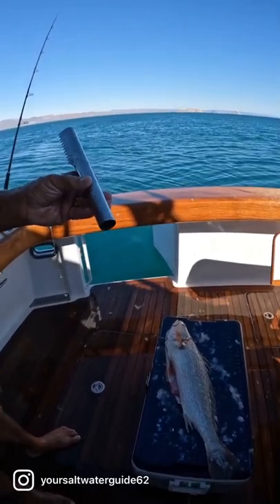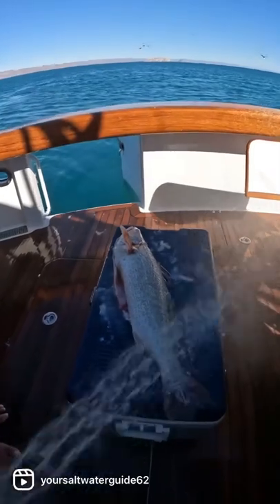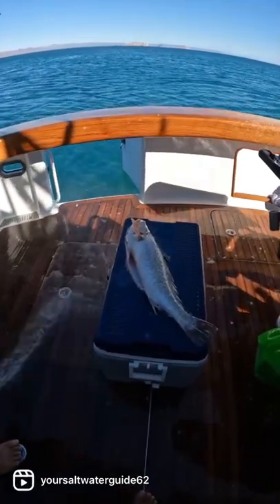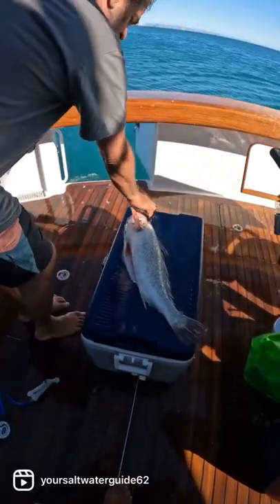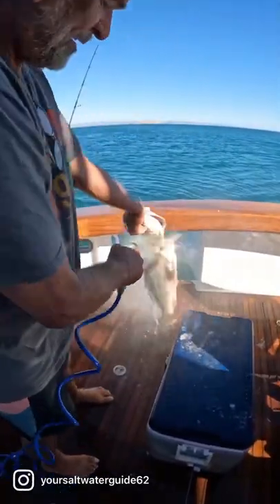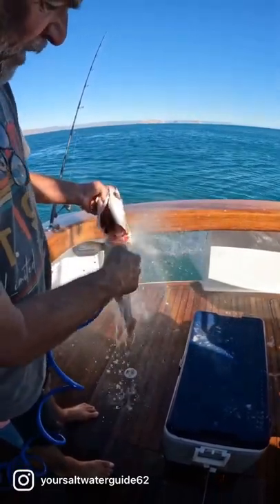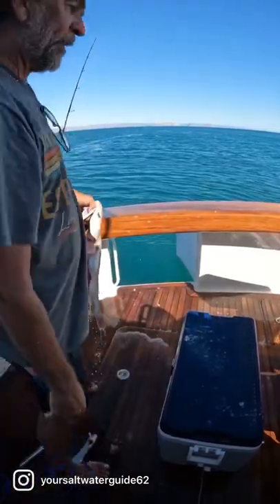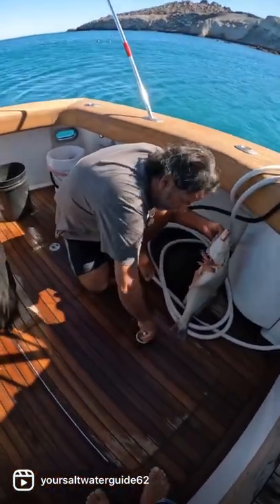How to Scale a Giant Croaker Part 4 of 4